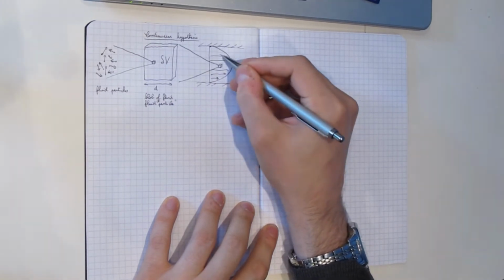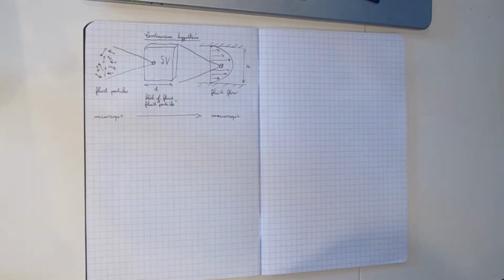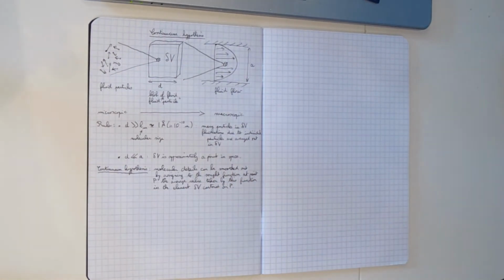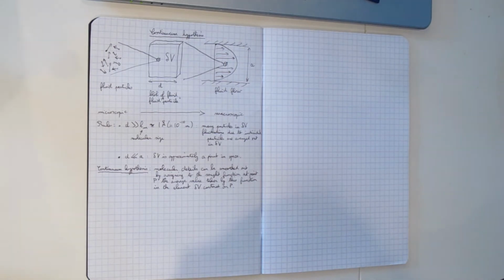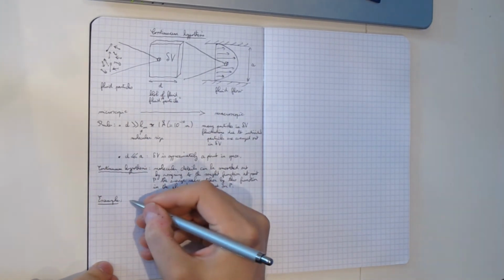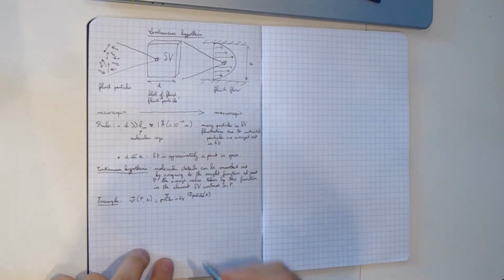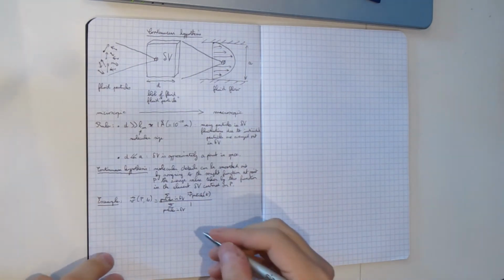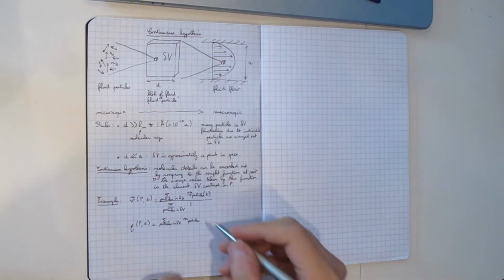The continuum hypothesis